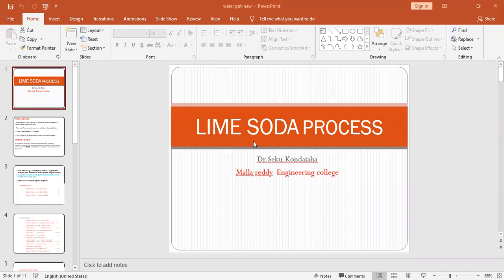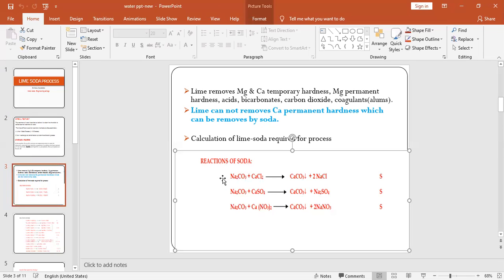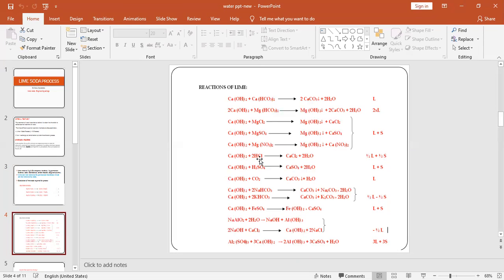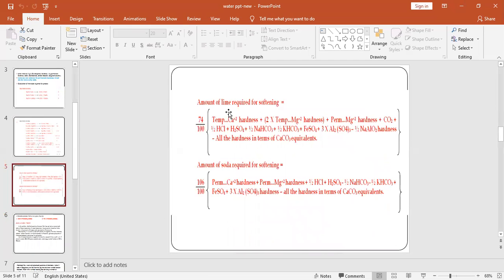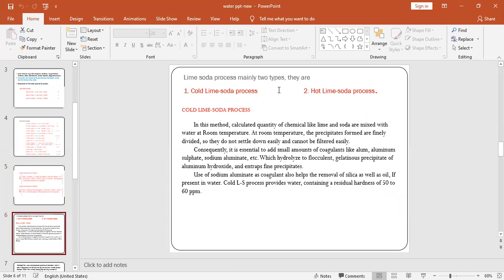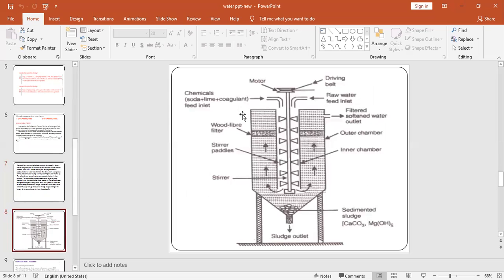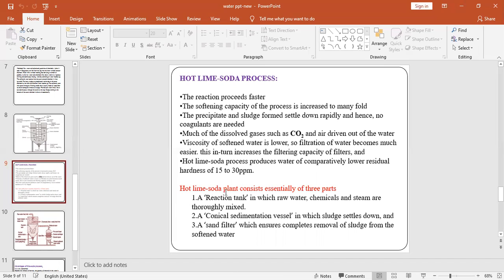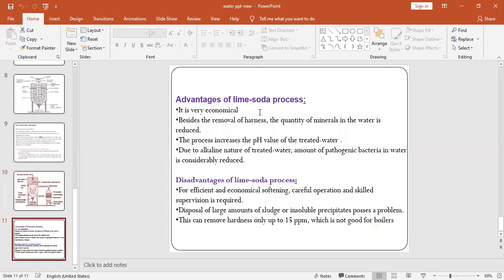Lime Soda Process |CHEMISTRY| MREC(A)